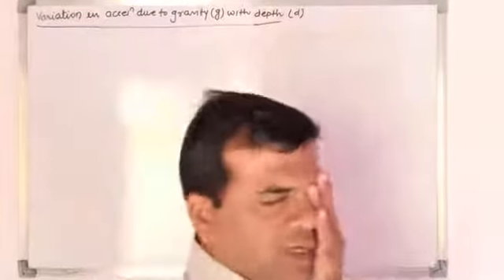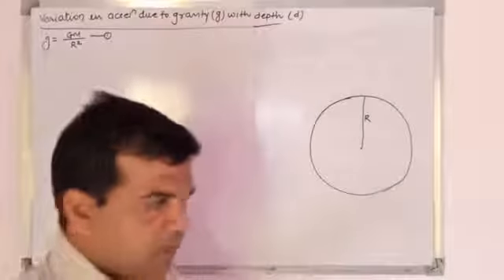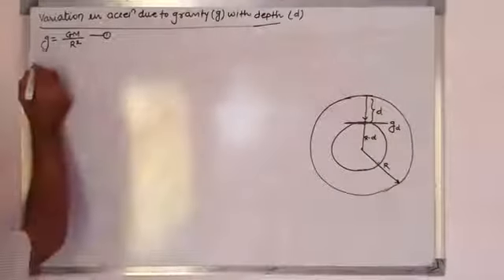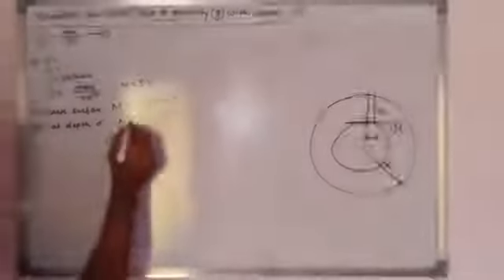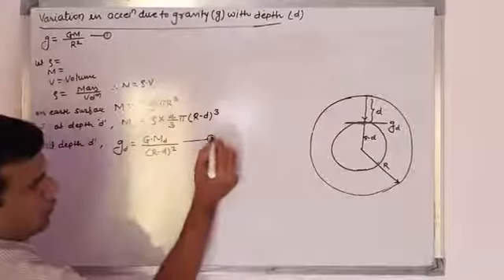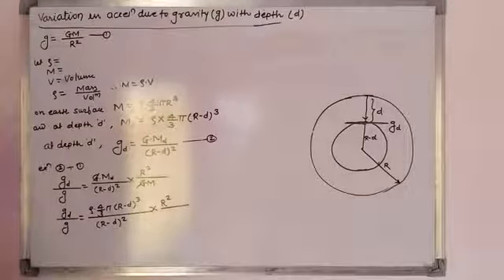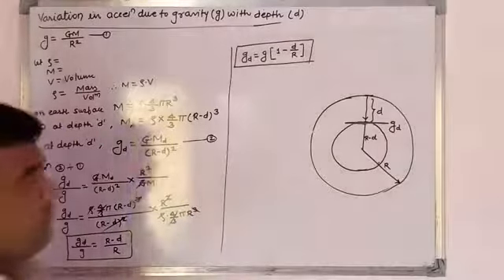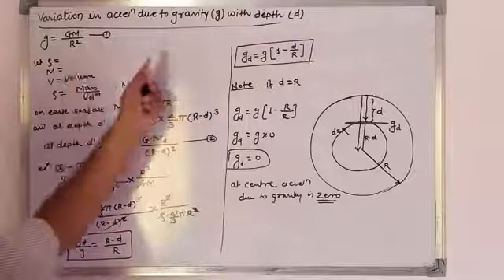Xl Sci. Gravitation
Variation of g with depth